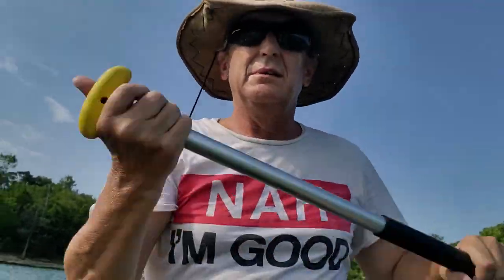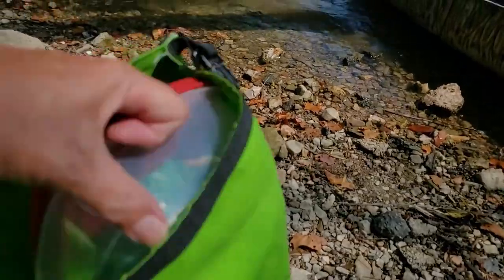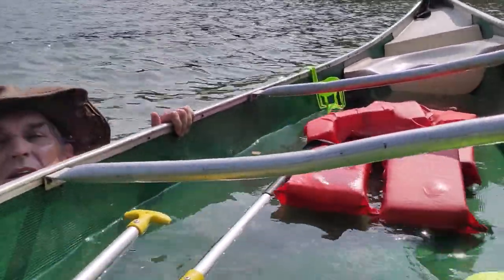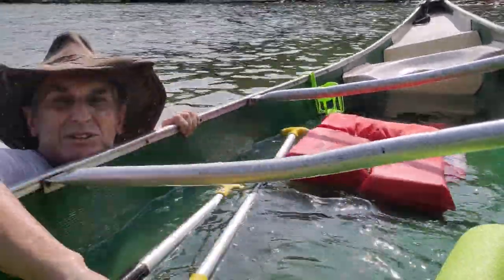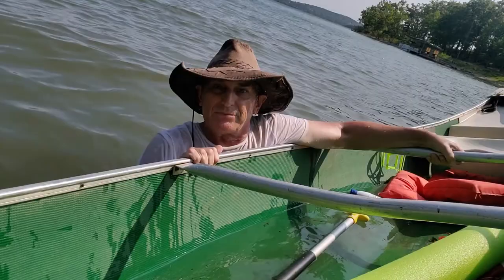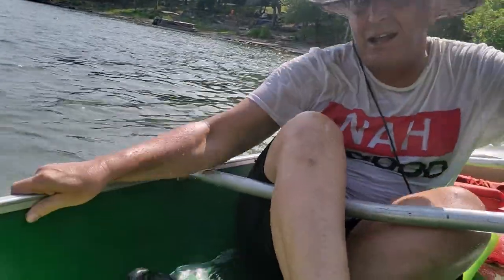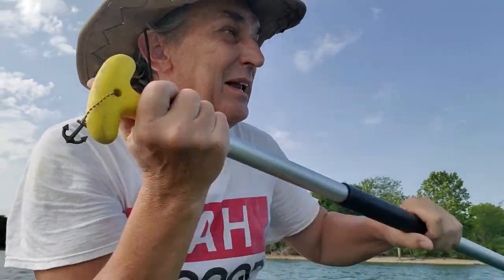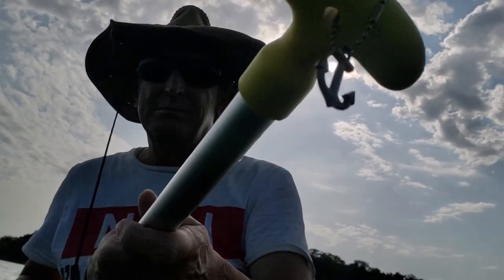Easy hack to get back in a canoe. It is 90% technique.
This one tip may save your life. If you are ever floating in a large lake or wide river in a canoe and fall out of the boat or capsize what can you do to get back in your canoe?  This is what I do. Magicianword demonstrates how to get back in the boat even if it fills up with water.  Some videos suggest splashing the water out I prefer to bail it out.  Then by practicing this one trick (pro tip) assures you have the confidence to float in open water.

Join us on a journey through the beautiful waterways as we explore the joys of canoe paddling. From the peaceful serenity of a calm lake to the exhilaration of navigating rapids, canoeing offers a unique and exciting way to experience the great outdoors. In this video, we'll show you the secret to returning into your canoe in deep water, and some tips for staying safe on the water. So grab your life jacket and let's hit the water, come along and discover the fun of paddling a canoe!

Experience the natural beauty of Table Rock Lake in Branson, Missouri with this captivating video. The clear blue waters of the lake offer a perfect setting for all kinds of water activities, from fishing and swimming to boating and paddling. With miles of shoreline to explore and plenty of hidden coves to discover, Table Rock Lake is a true outdoor paradise.
In this video,  From the crystal clear water to the spectacular views of the surrounding Ozark Mountains, you'll see why Table Rock Lake is a must-visit destination for anyone looking for a fun and adventurous day out on the water. So, come and explore Table Rock Lake with us, and discover why it's one of the most popular destinations in Branson, Missouri.

magicianword "Inspiring a playful lifestyle"